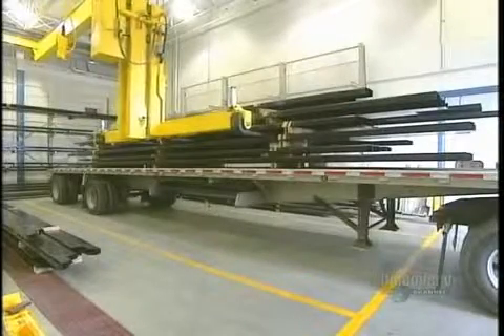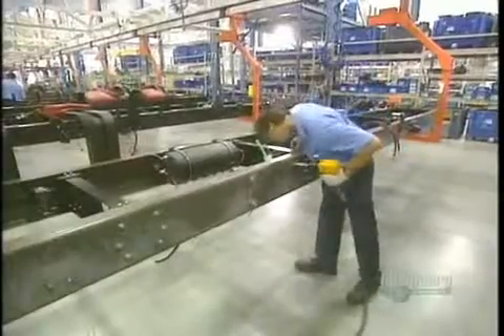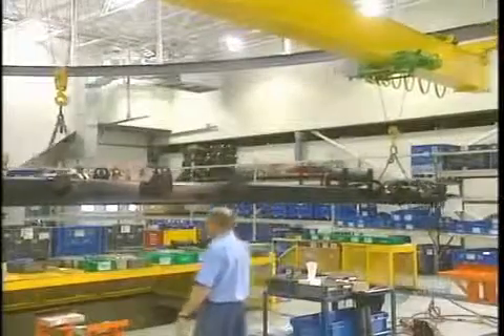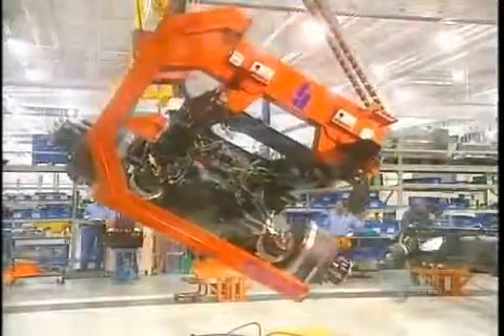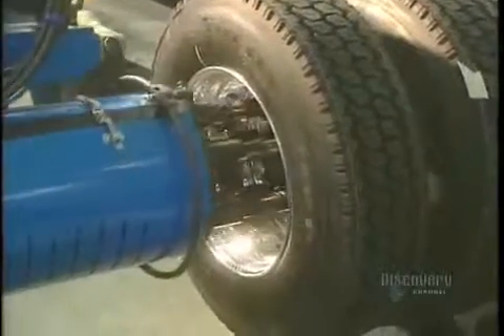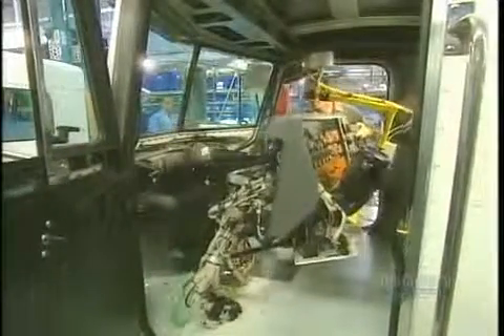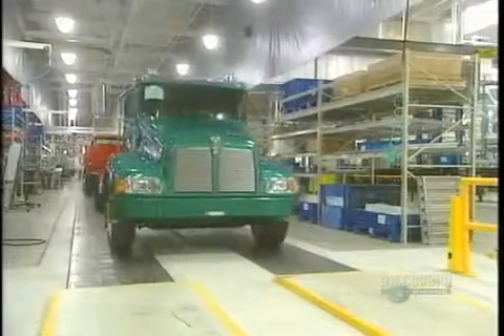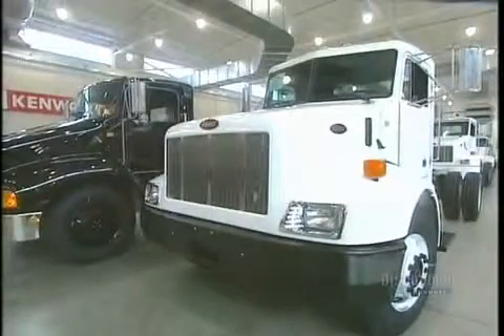How to make the Trucks